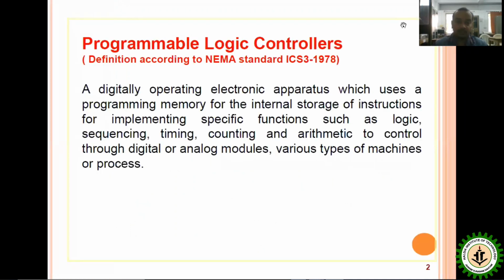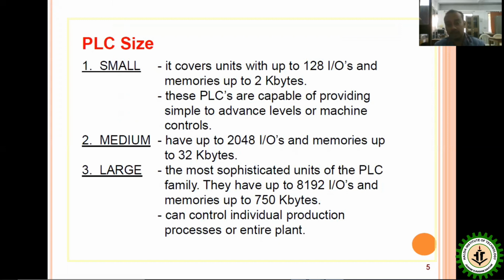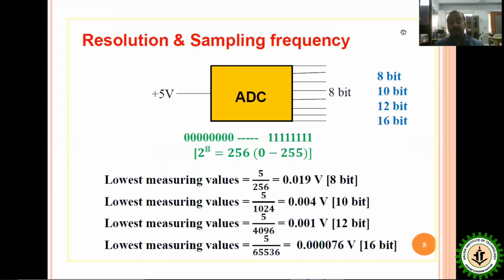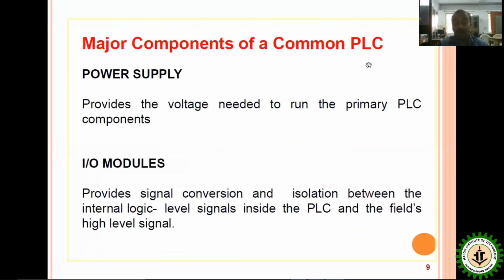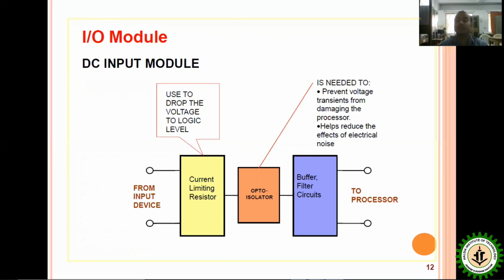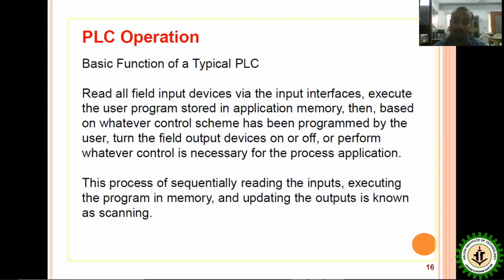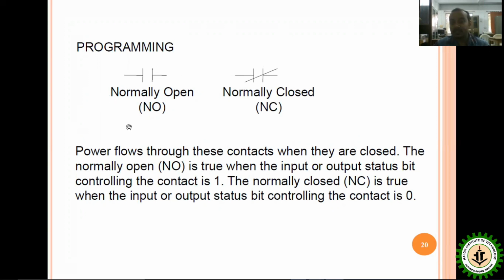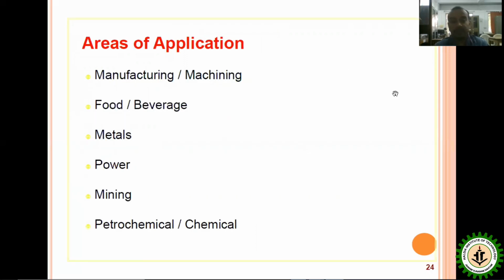Introduction with basic PLC.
Video Lecture Series by Mr. Somak Karan, Assistant Professor, Applied Electronics and Instrumentation Engineering, Haldia Institute of Technology.